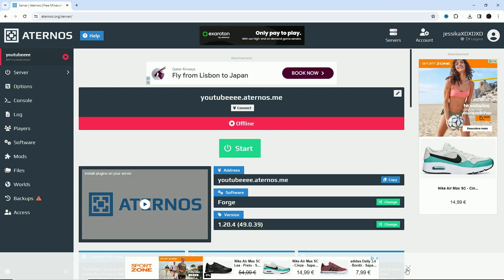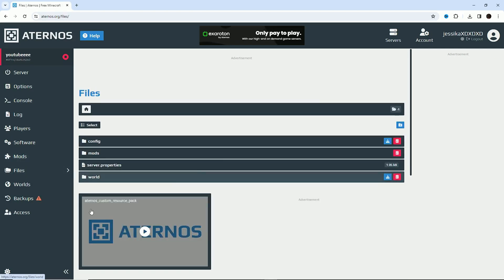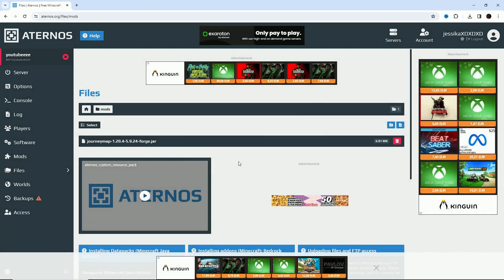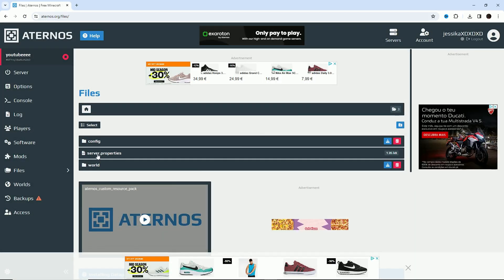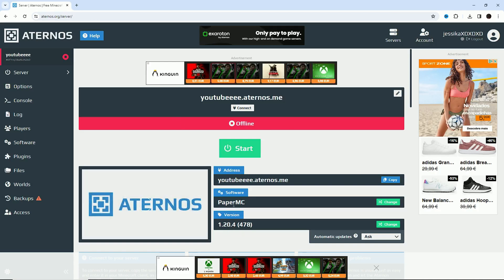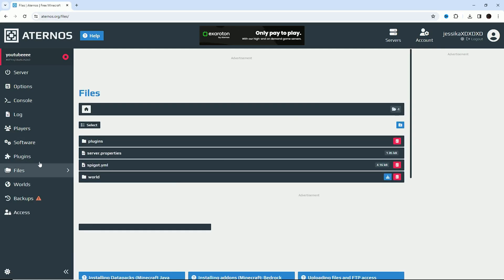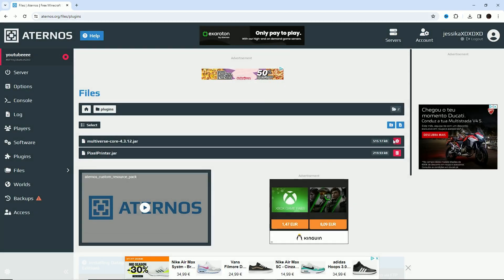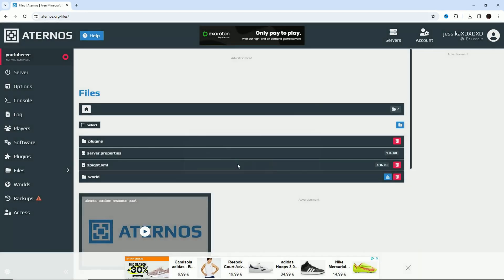How To Remove Plugins And Mods On Aternos Minecraft Server 2024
🔴WARNING SUSBCRIBE or youtube will not tell YOU of my NEW VIDEOS!!
its a really short vidoe but i hope that it helps a few of you out thats my whole goal with this channels is to help other out